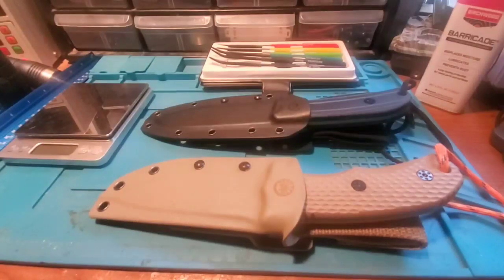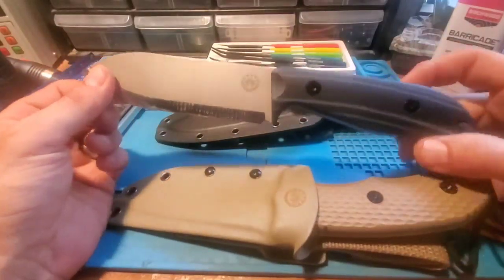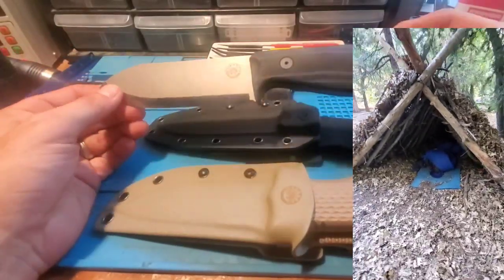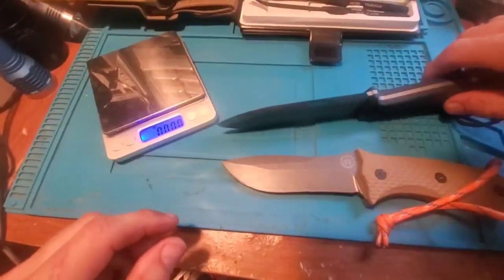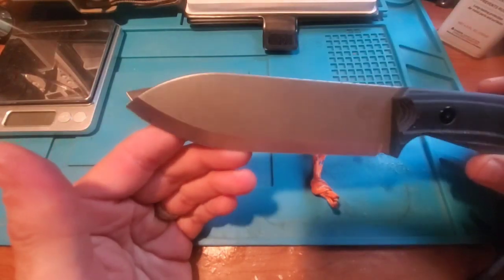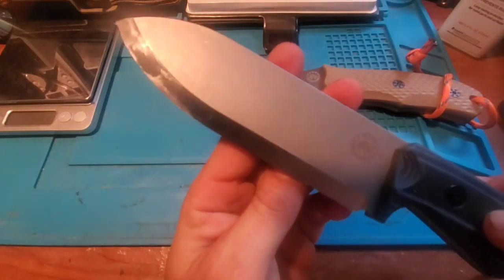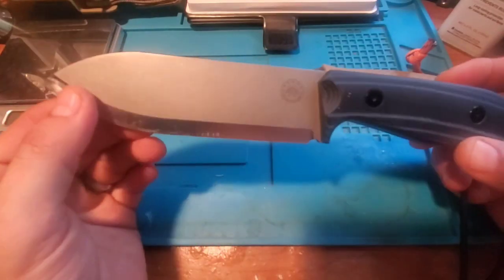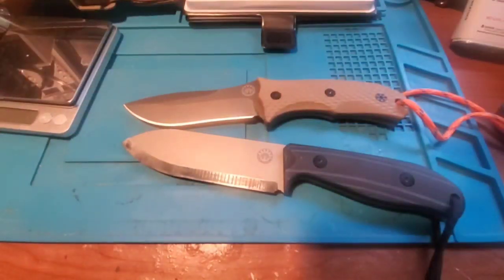Off Grid Knives Ridgeback and Backcountry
Comparing the Off Grid Knives Ridgeback (14c28n) and the Off Grid Knives Coyote Backcountry v2 (D2). My son and I took both knives to a Wilderness Survival course and tested them out.